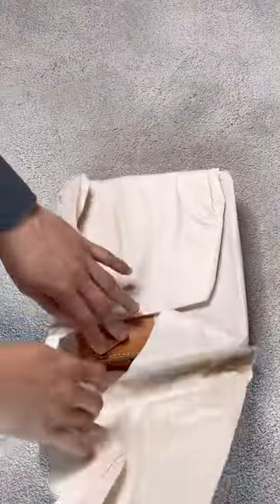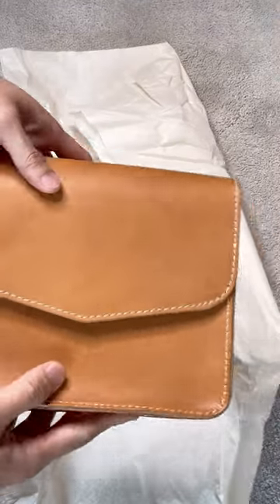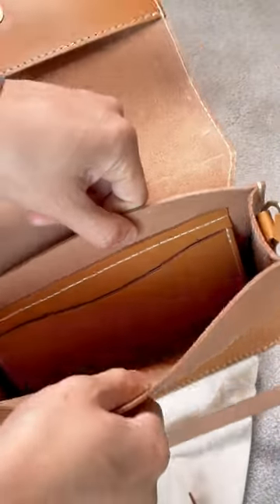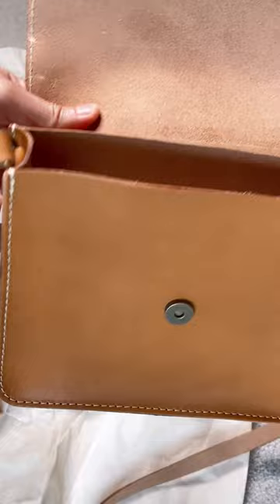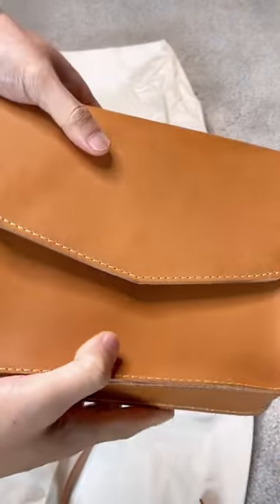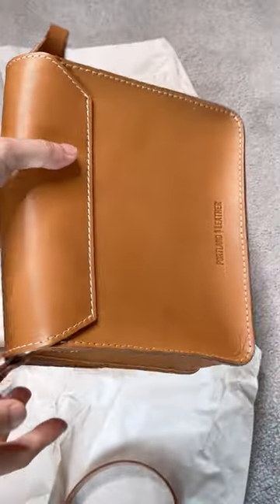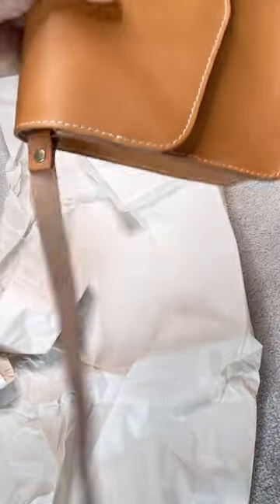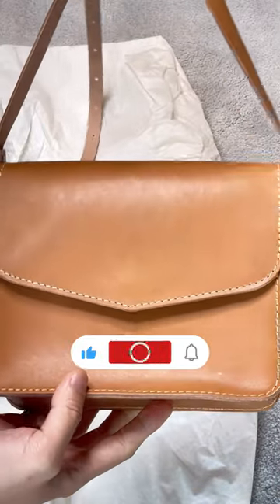Vegetable Tanned Leather Bag Unboxing | Portland Leather The Hawthorne Crossbody Bag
I have always been curious about the vegetable-tanned bags from Portland Leather. Since they have Screamin' Deals, I decided to pick up this Hawthorne Crossbody Bag. The color is warmer and less yellow compared to their product pictures. I like this bag even though it is a little small. I hope they will release one in the size of a messenger bag, and please give us a removable crossbody strap. I have been more into wider straps lately.